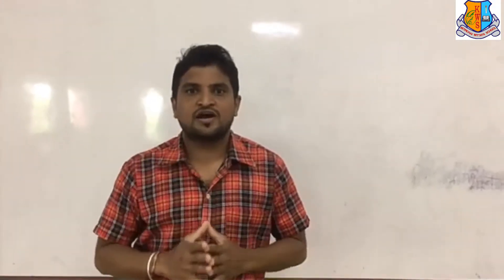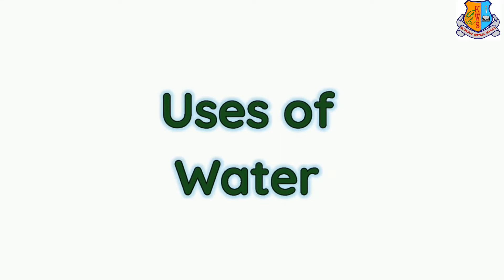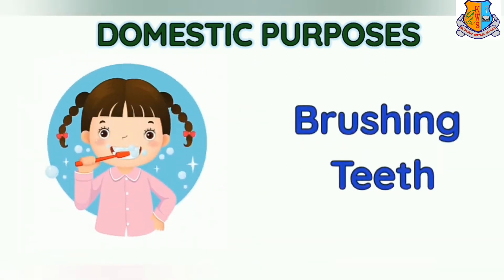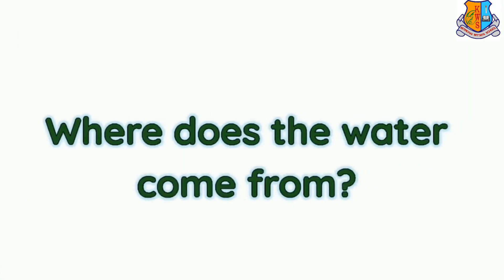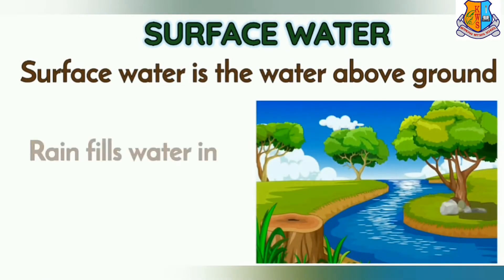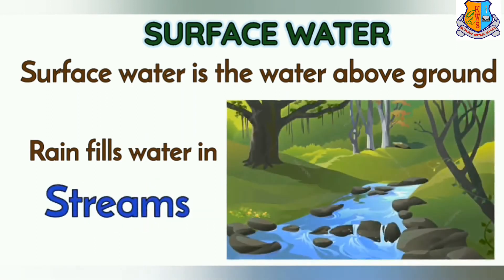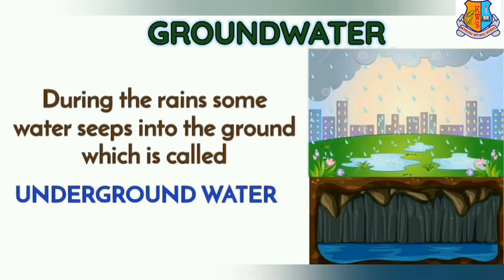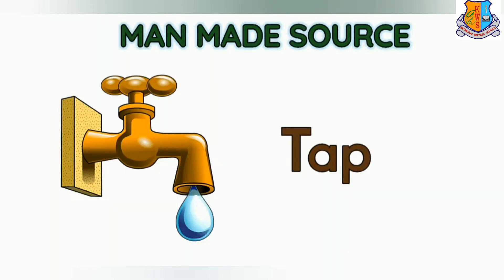primary2sci- sources of water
primary2 sci-sources of water